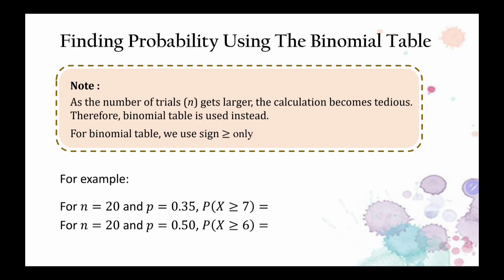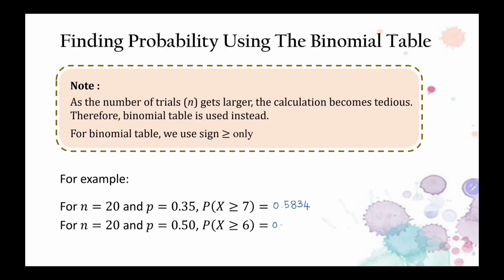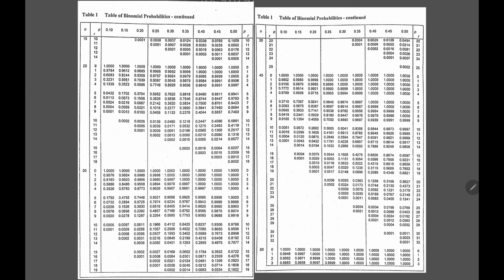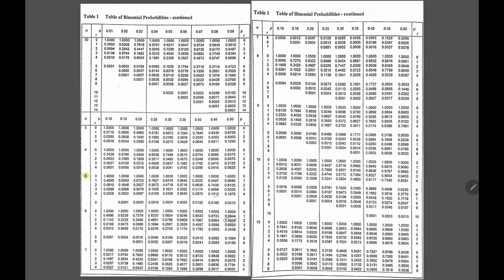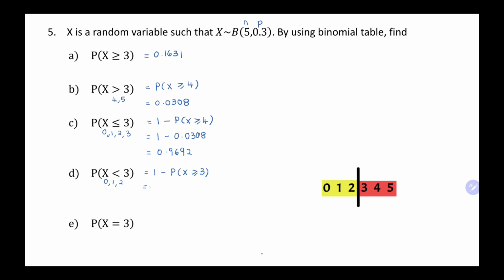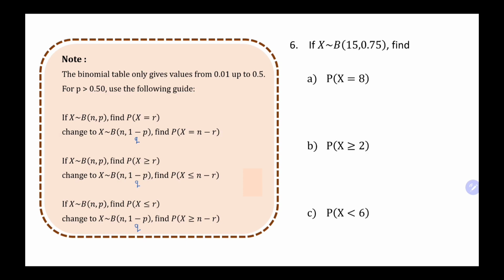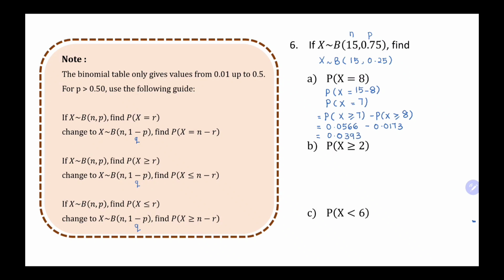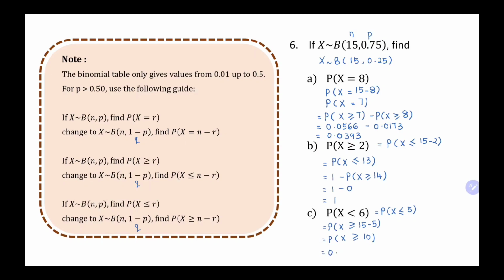(2/9) CHAPTER 9: SPECIAL PROBABILITY DISTRIBUTION | 9.1 - BINOMIAL DISTRIBUTION TABLE